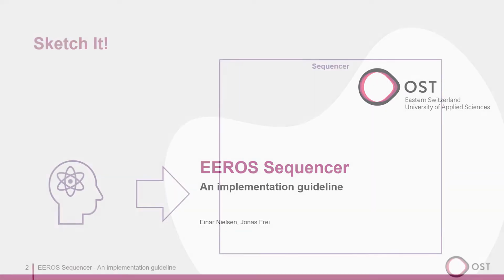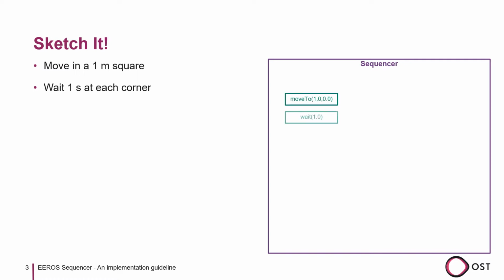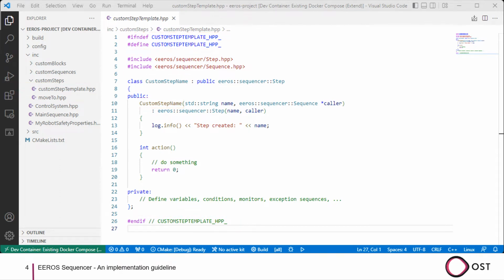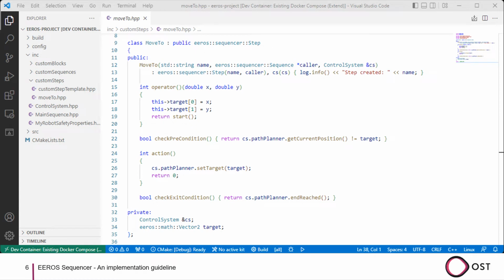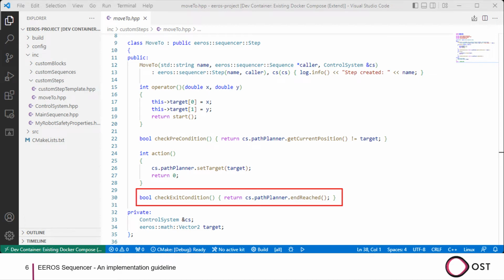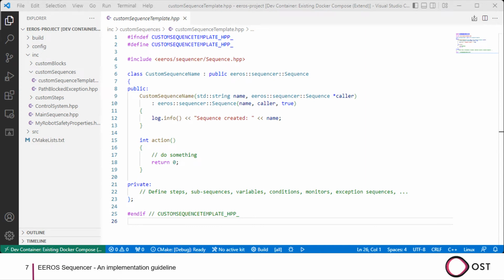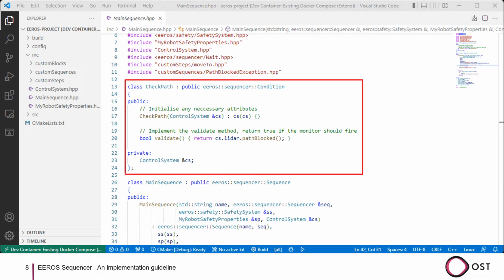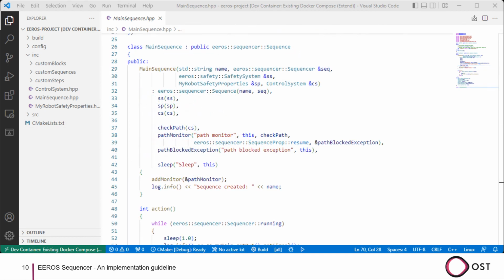EEROS Sequencer - An implementation guideline